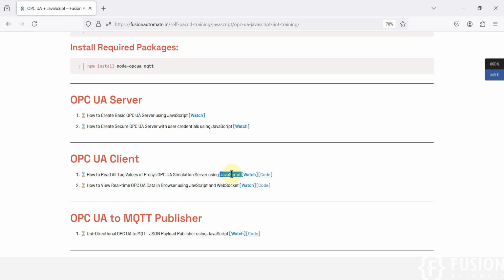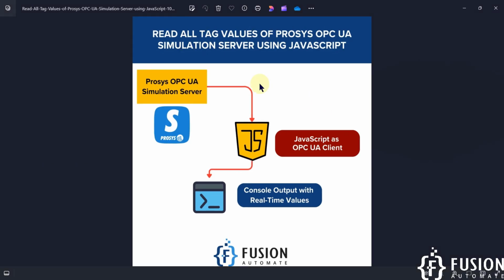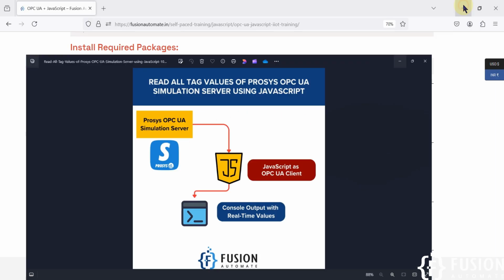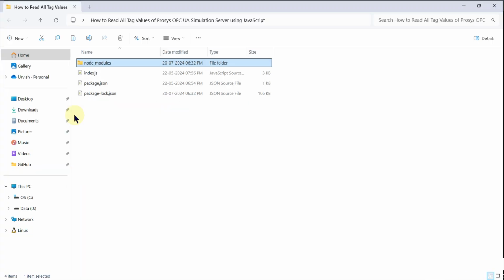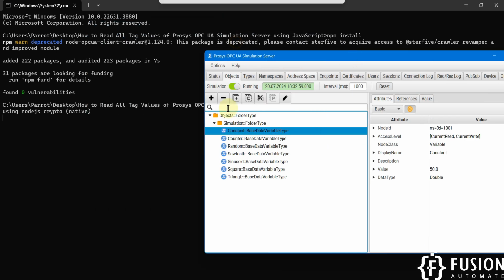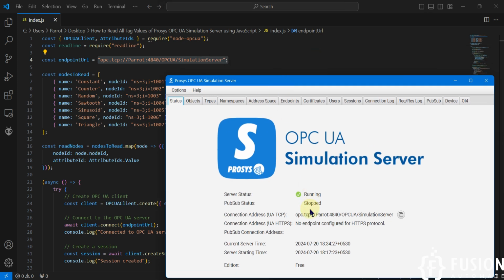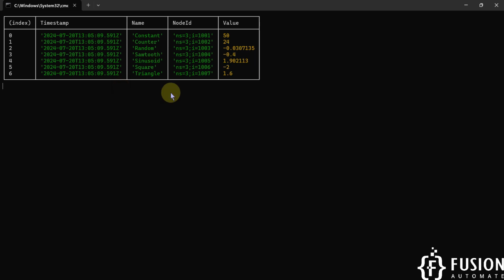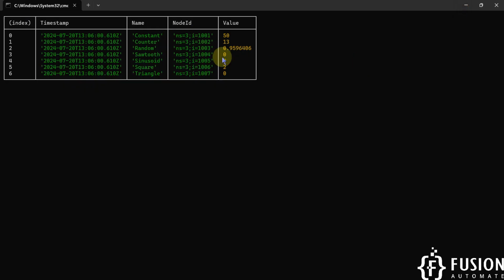How to Read All Tag Values of Prosys OPCUA Simulation Server using JavaScript | IoT | IIoT | OPC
Basic
📢View Real-time OPC UA Data in Browser using JavScript and WebSocket:

Data Logger
📢OPC UA to MySQL Data Logger using JavaScript:

Protocol Converter
📢Uni-Directional OPCUA to MQTT Publisher using JavaScript (RAW Payload):